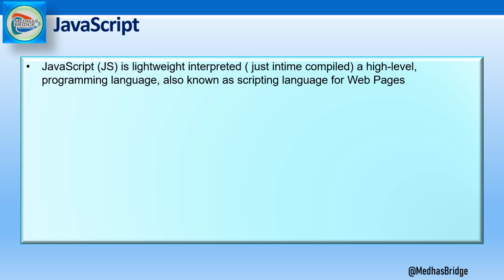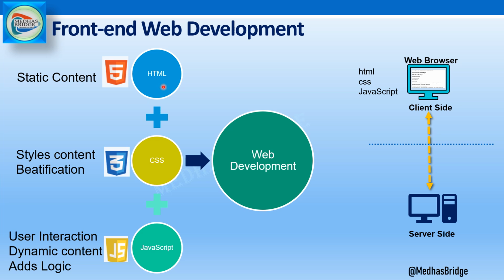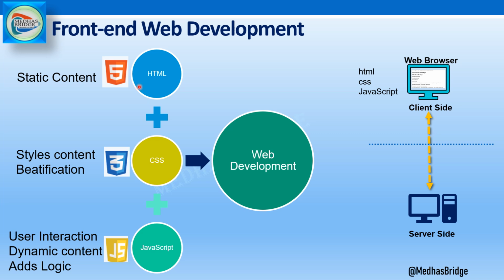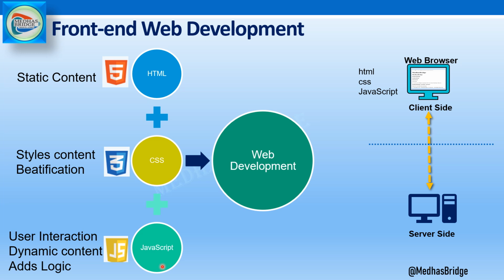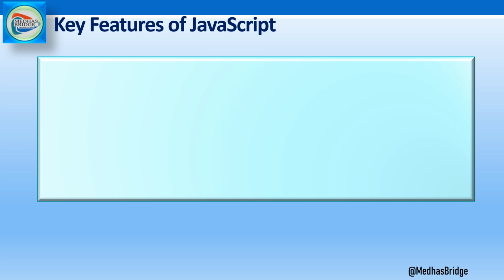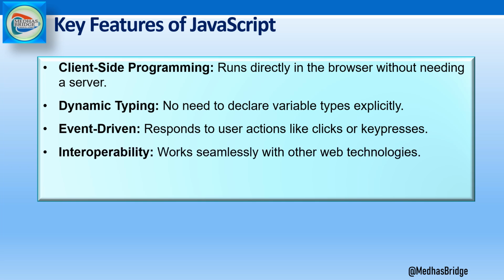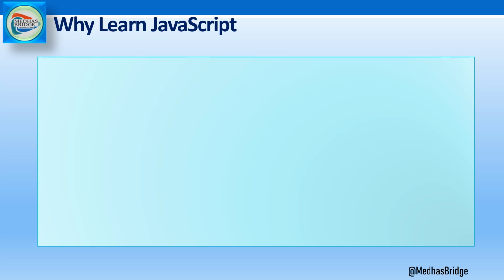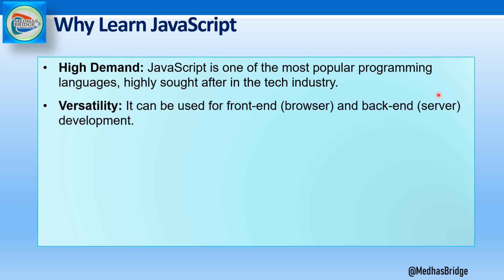1 JavaScript Introduction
Front-end Development
Backend Development
Website Development